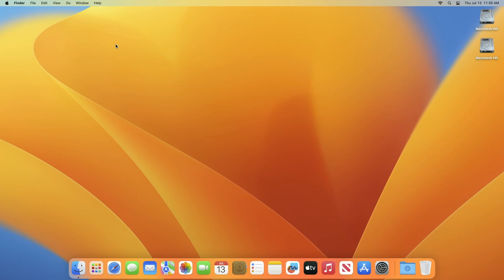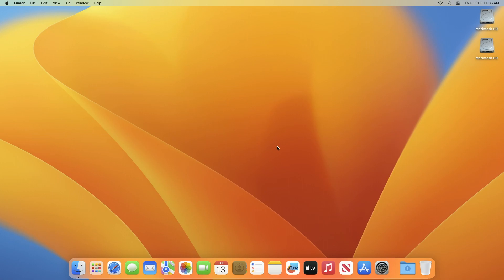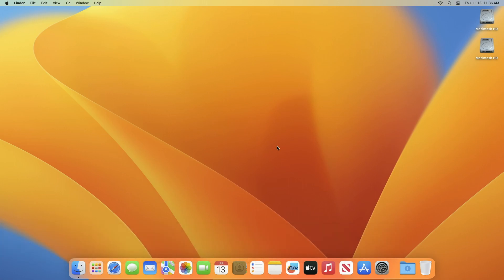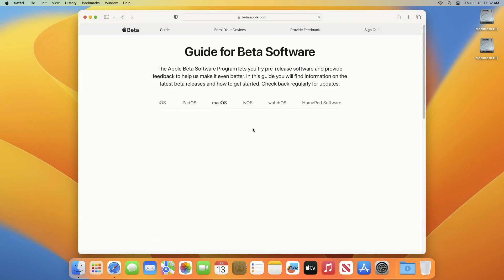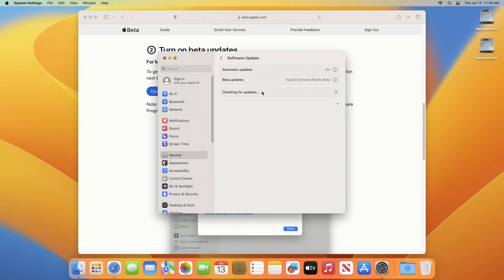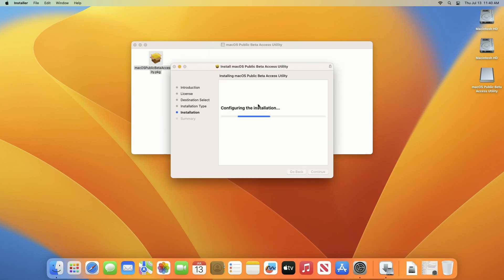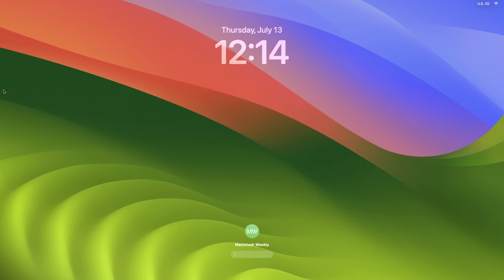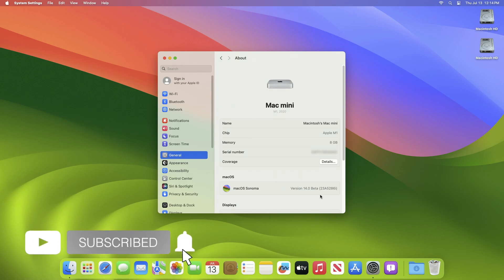How To Install macOS Sonoma Public Beta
✔ Forum:
✔ Get Support:

Coming Soon